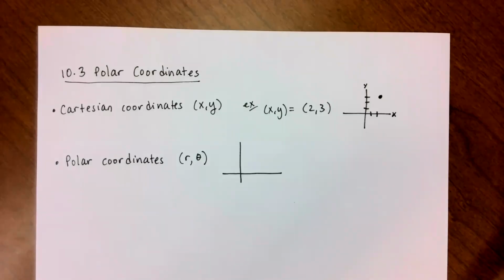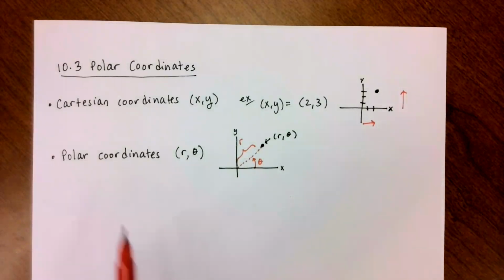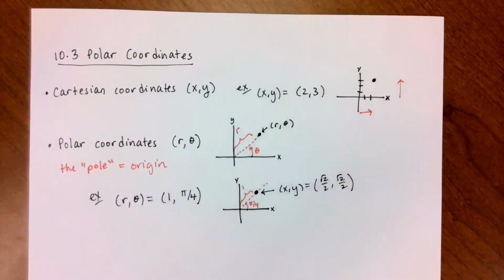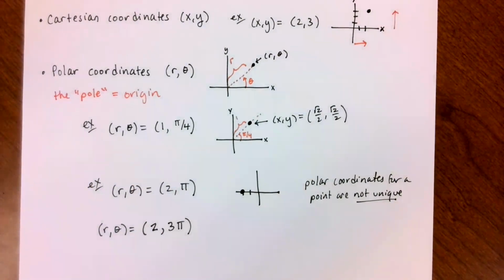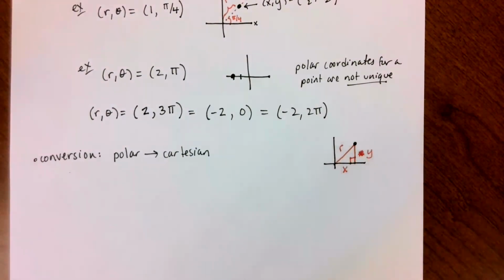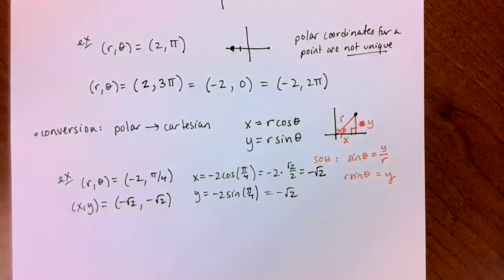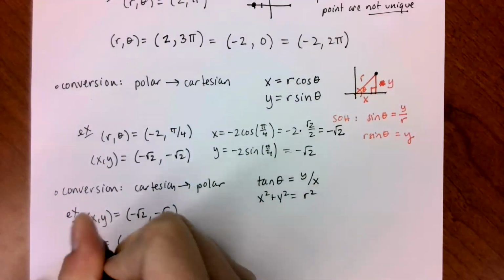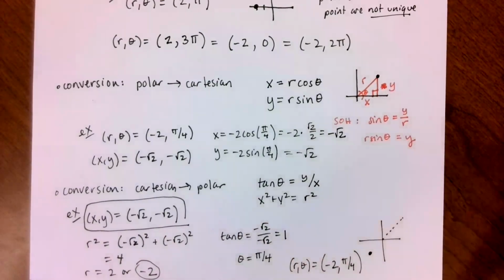MATH 1062 Intro to Polar Coordinates